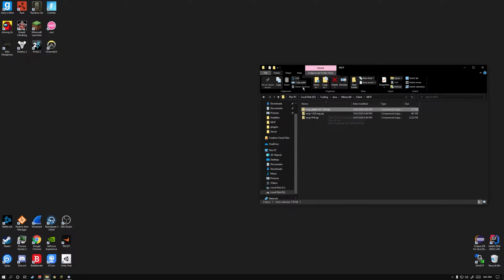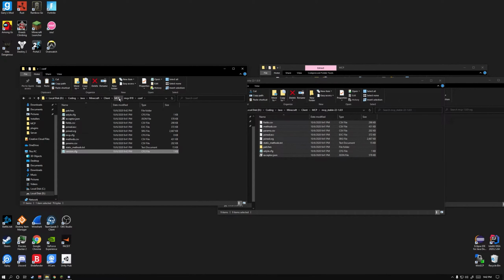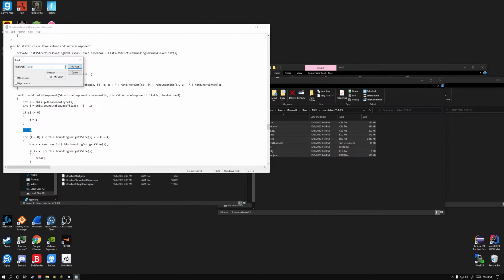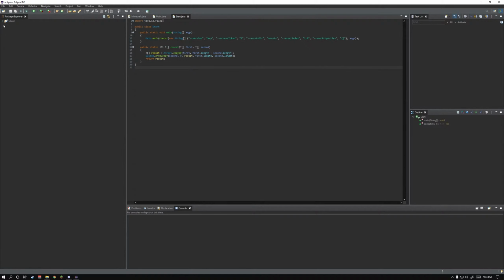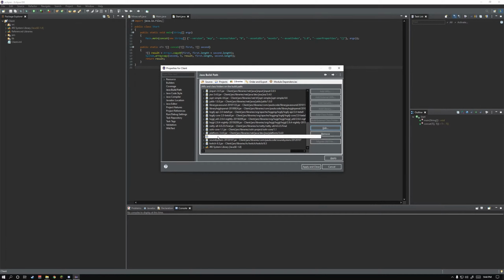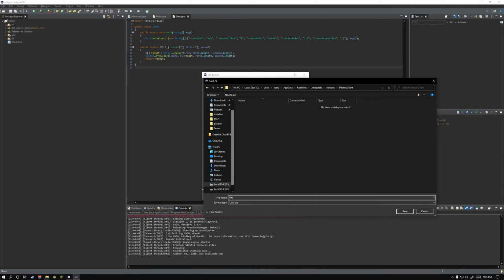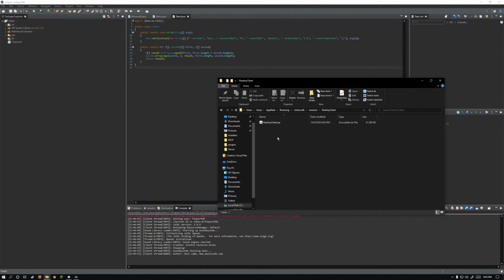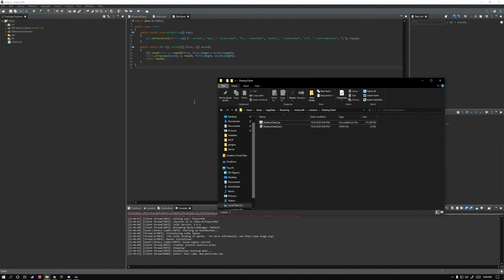How to setup a MCP 1.8.9 Client. [UPDATED VIDEO IN DESCRIPTION]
This video is out of date, and I did some stuff improperly. You should use this video instead:

Only tested on windows, support will not be provided for any other OS.
If you have issues, make sure you are using Java 8 in eclipse settings AND have watched the whole video and completed every step.

*Finished Project
//removed. too large, can't upload